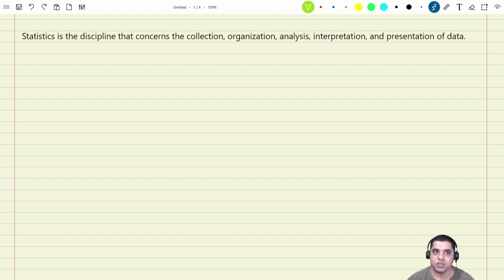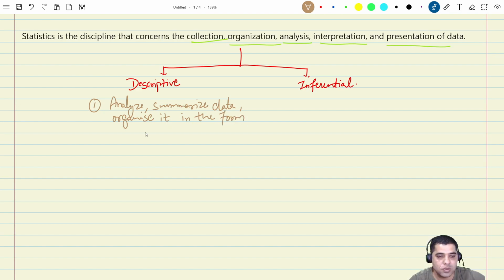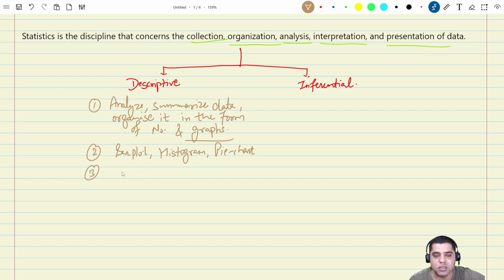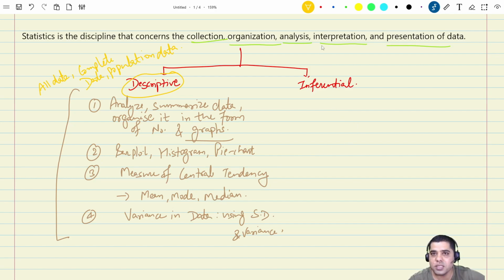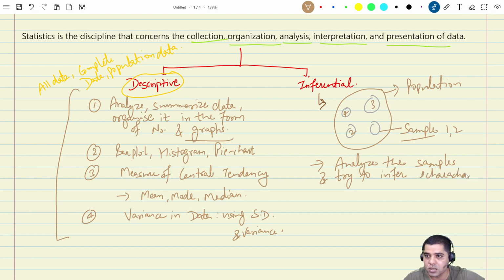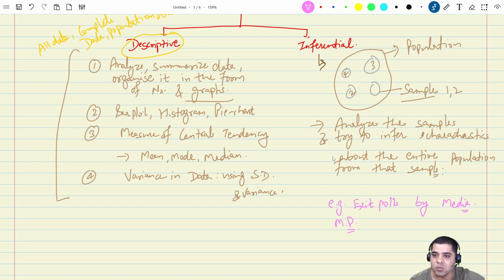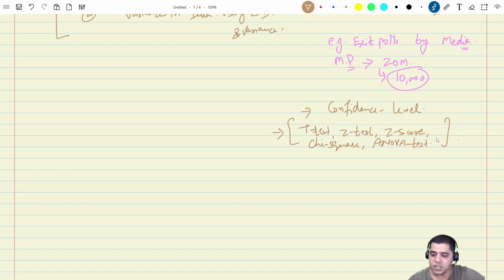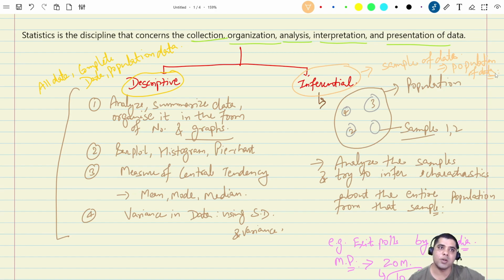Statistics Definition | Descriptive & Inferential Statistics || Math Doctor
Statistics is the discipline that concerns the collection, organization, analysis, interpretation, and presentation of data. There are 2 types of Statistics: Descriptive & Inferential as discussed in Video.